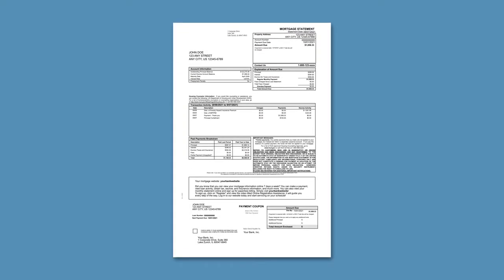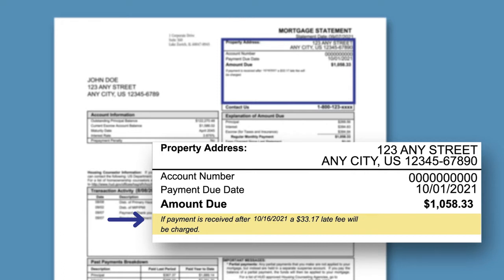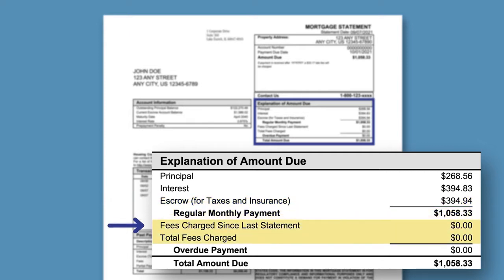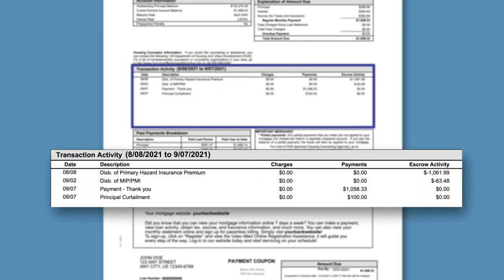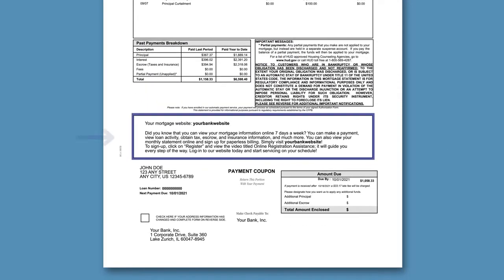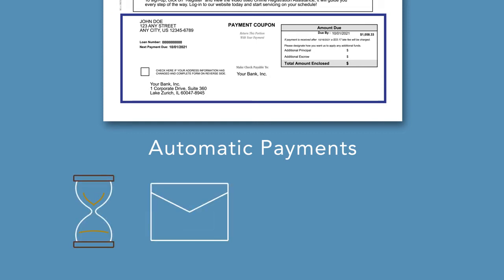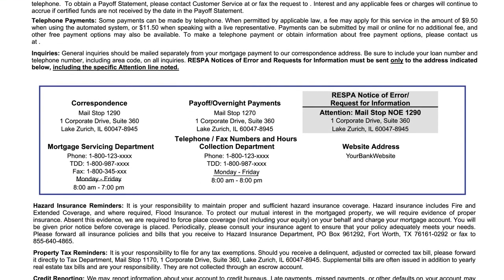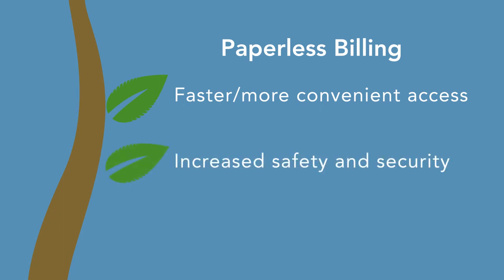Mortgage Statement Overview and Paperless Billing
How to read and understand your mortgage statement and enroll for paperless billing.